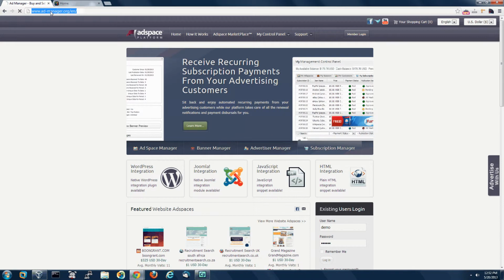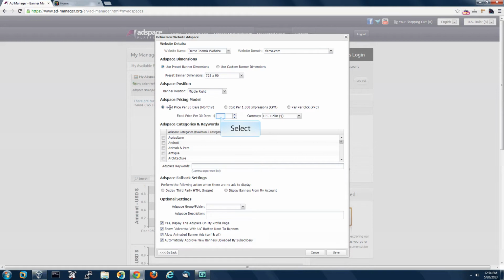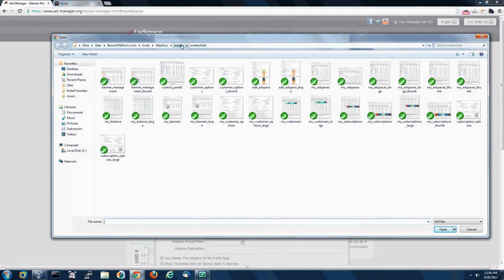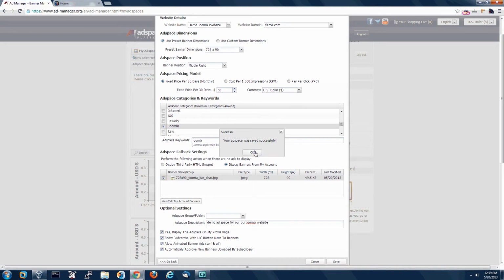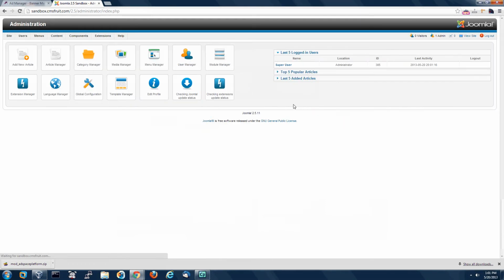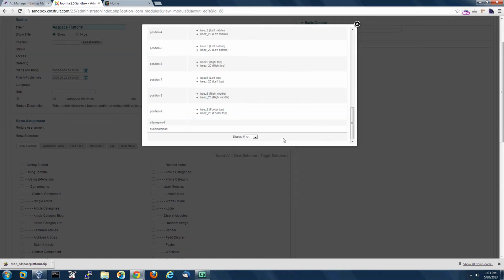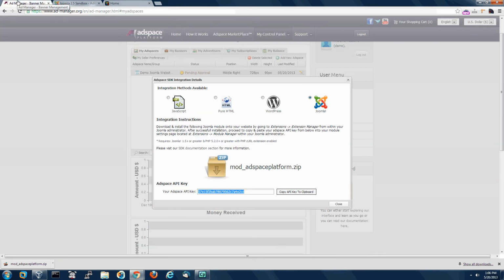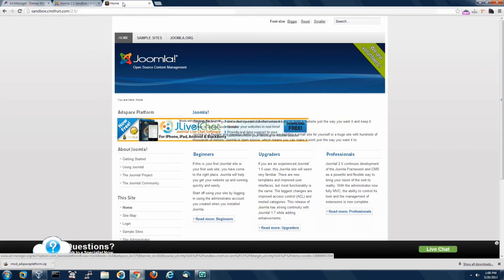How install Ad Manager and Banner Manager onto your Joomla website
This video shows you how to quickly install a ad manager and banner management extension to your joomla website real quick to be able to manage and monetize your ad space.